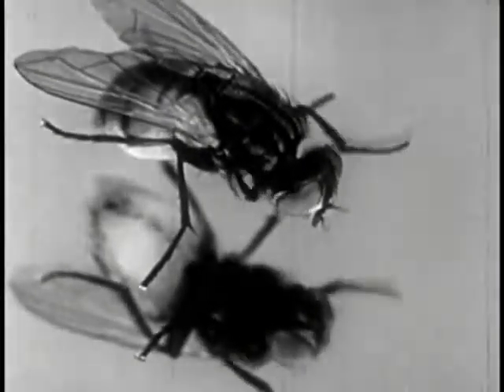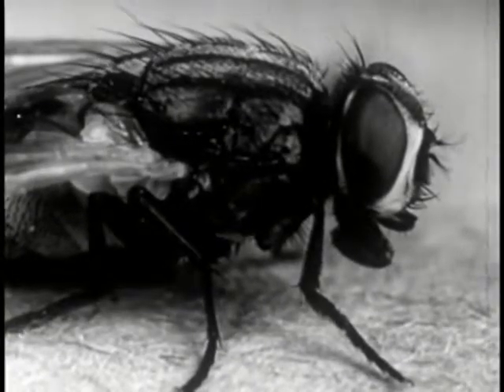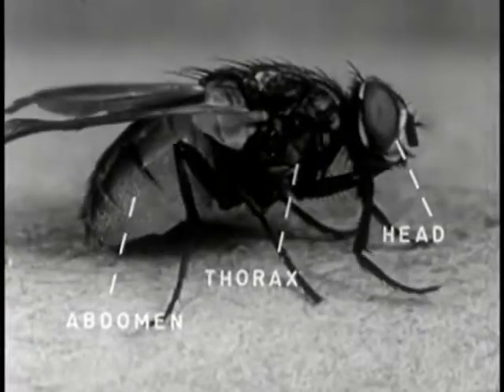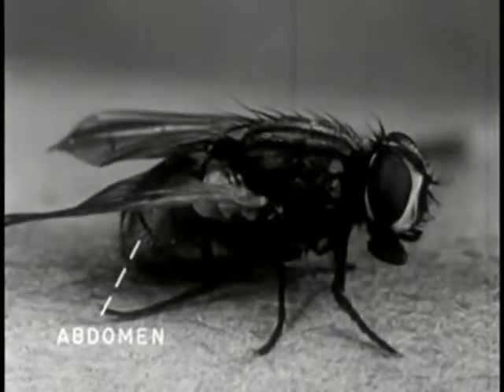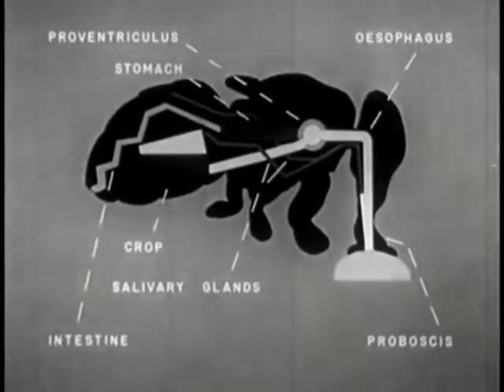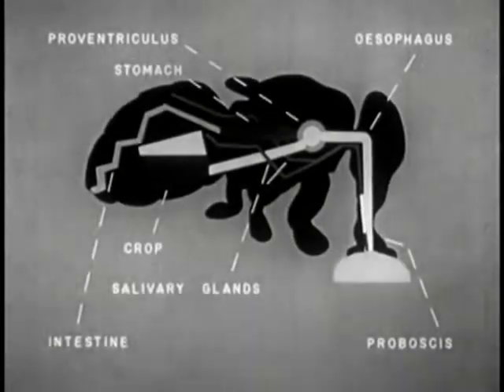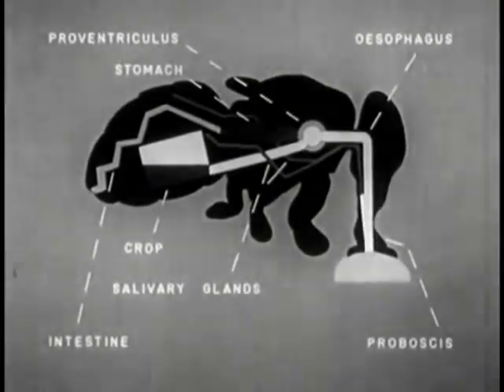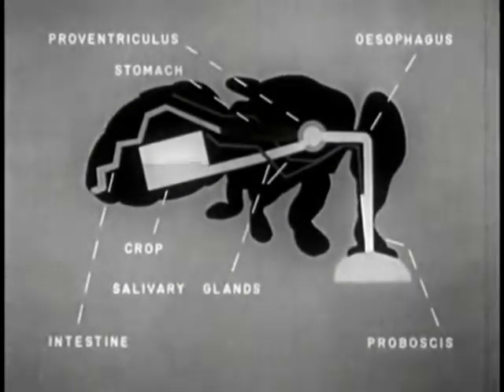House fly complete cycle